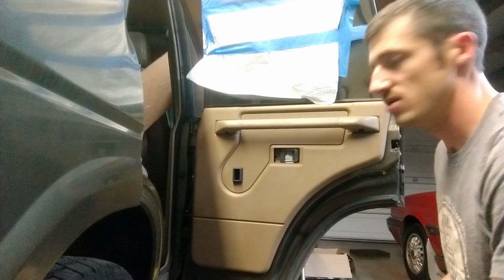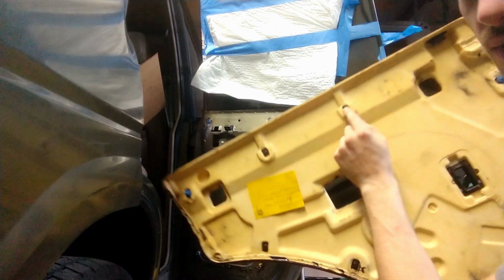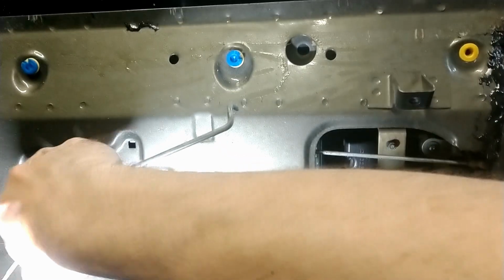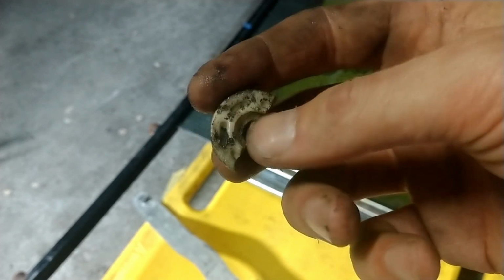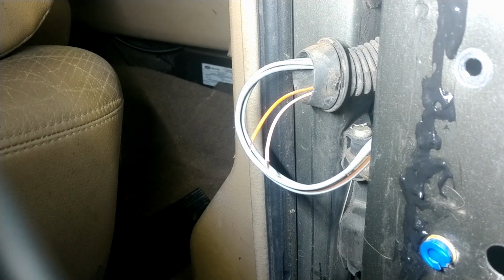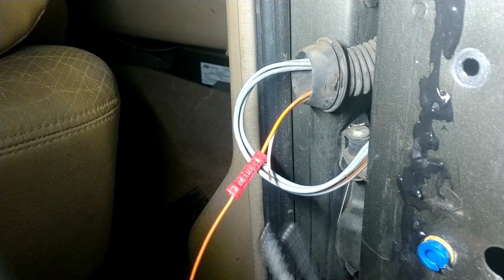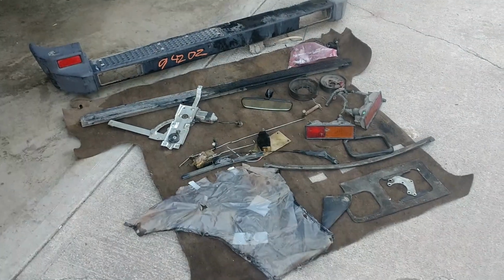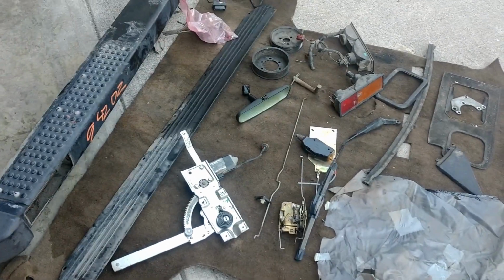1997 Discovery - "Jimmy" - Window Regulator + Wiring Part 1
Two-part series!

Digging into the sagging window, investigating and remedying some questionable repairs, repairing the wiring, and tracking down replacements.

The follow-up to this video will show the specific differences between window regulators and motors on the 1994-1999 Land Rover Discovery . This video covers disassembly and the component parts of the window system.